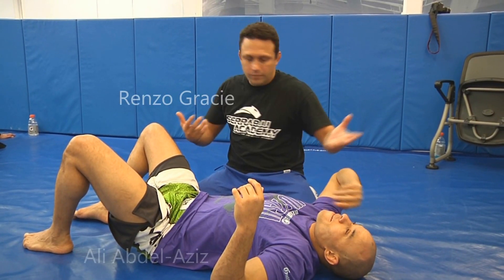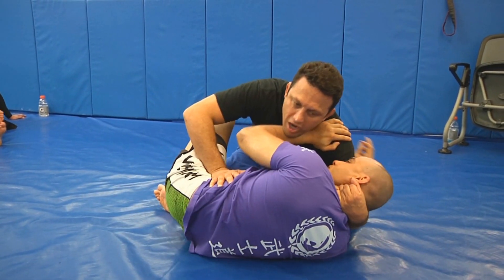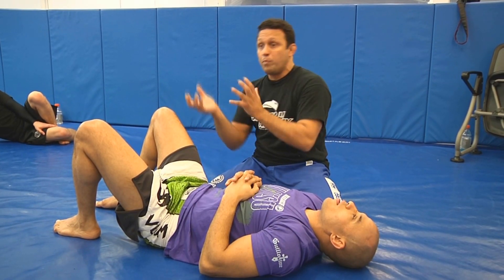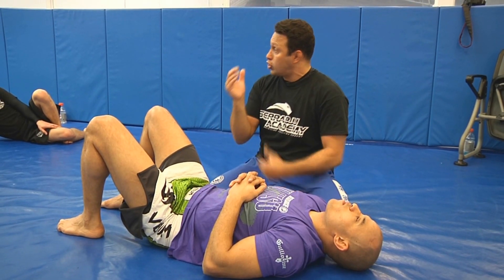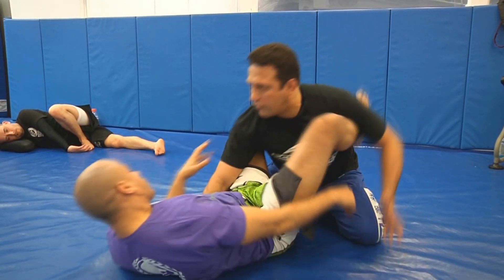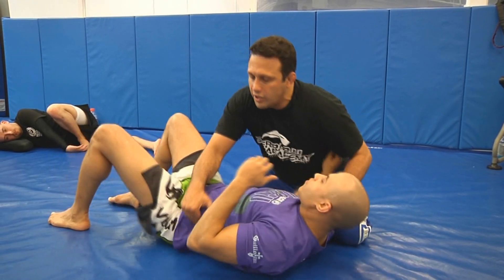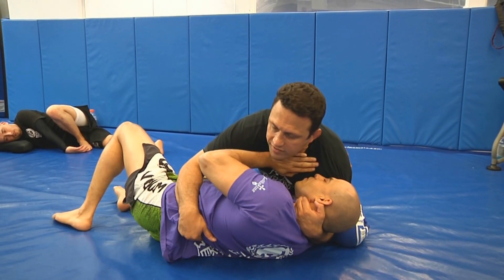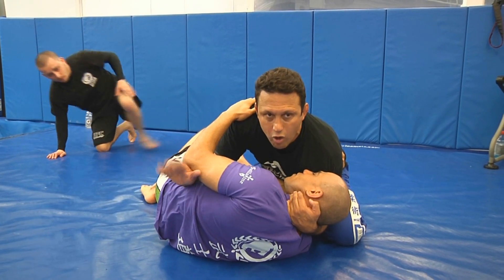Renzo Gracie showing Leg Lock technique at the Paradise Warrior Retreat event in NYC 2014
To train with Renzo Gracie Feb 7th-8th at the Paradise Warrior Retreat during "The Fit Expo" go to: